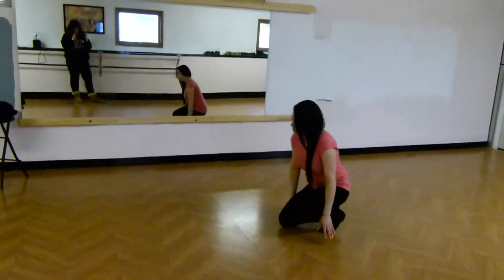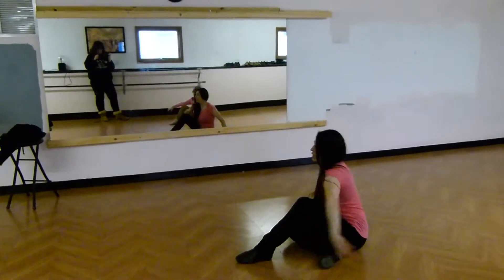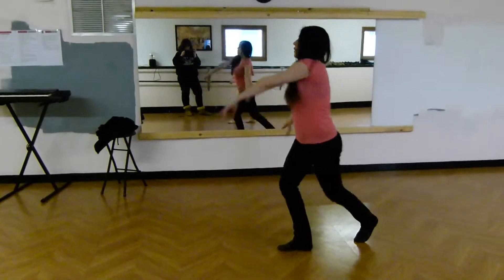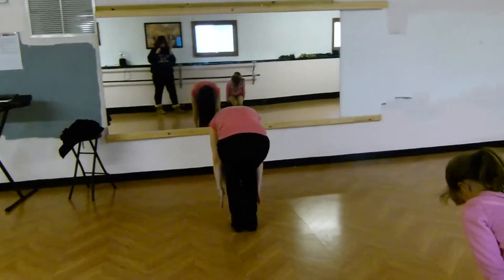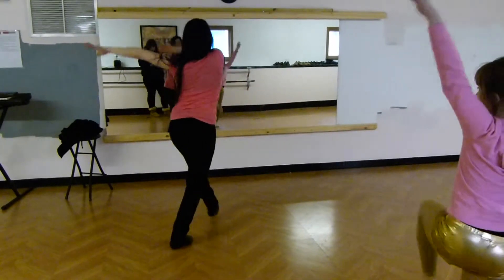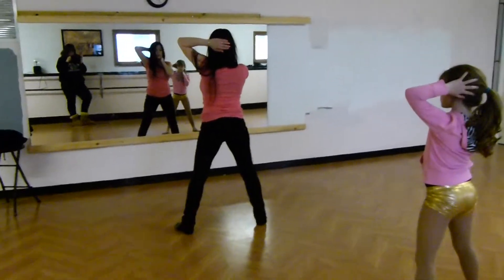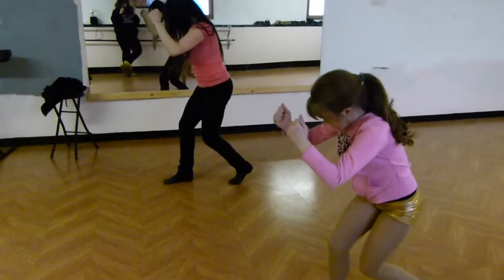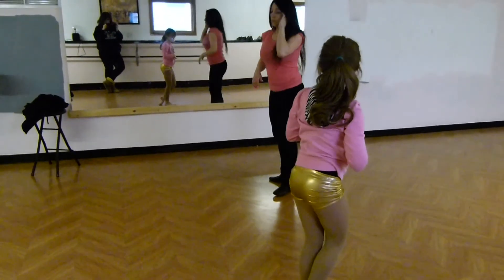sammi breakdown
Description